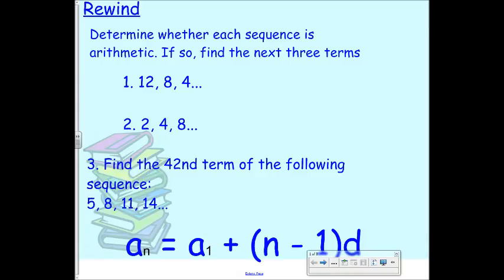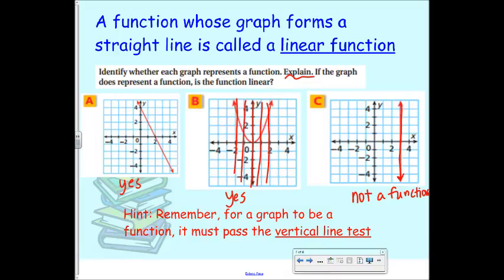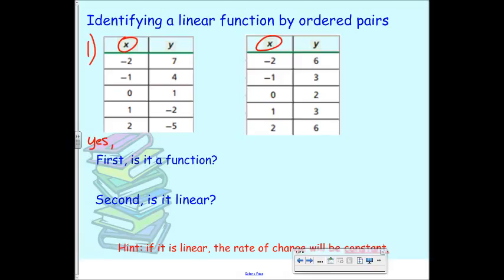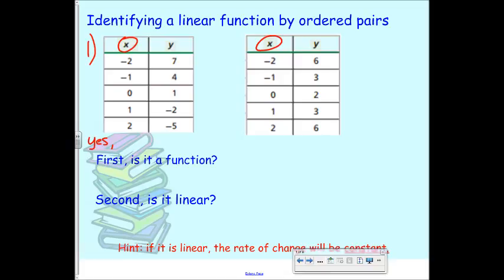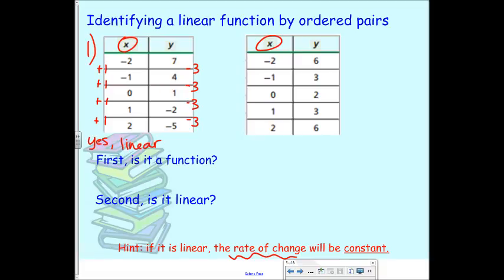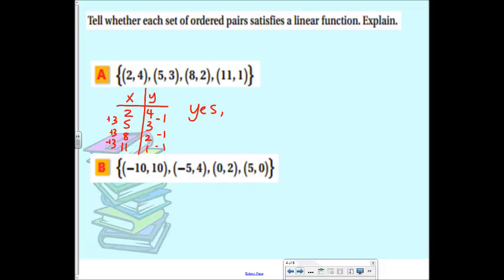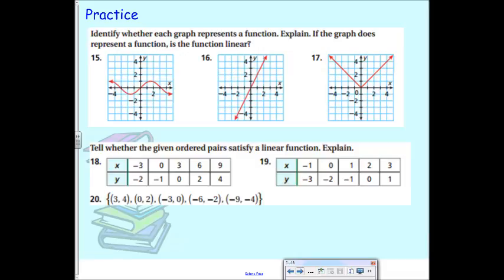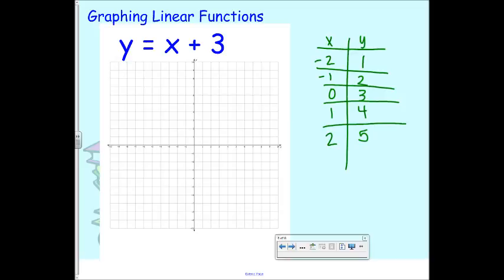Algebra I : 5.1- Identifying Linear Functions